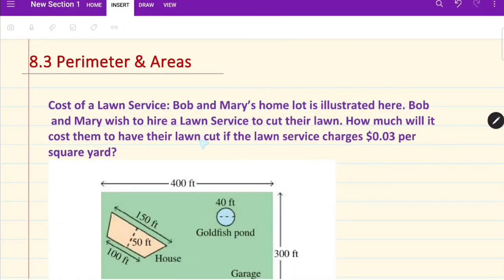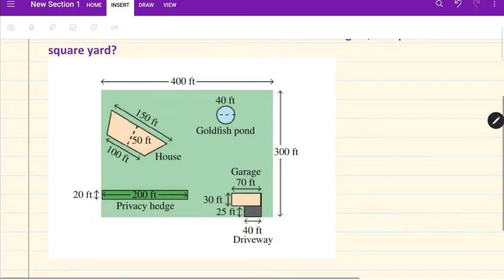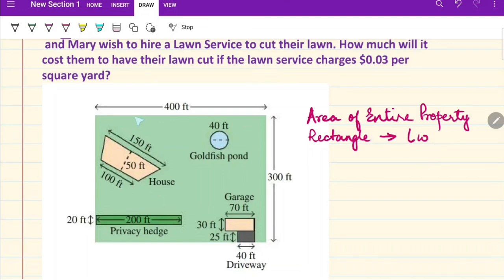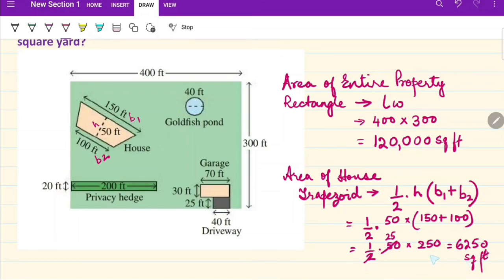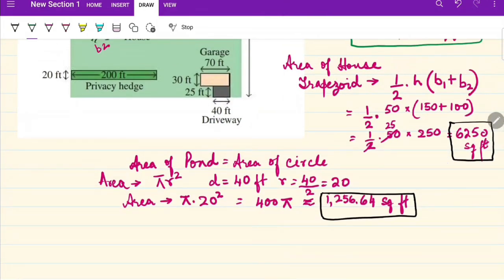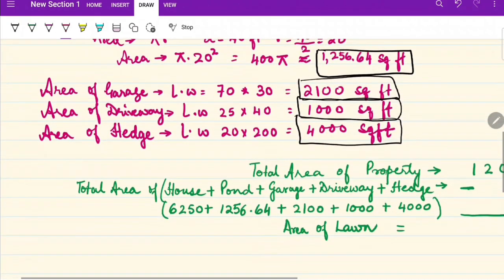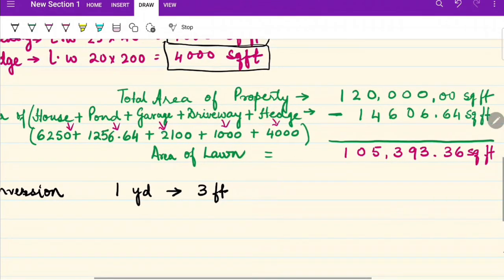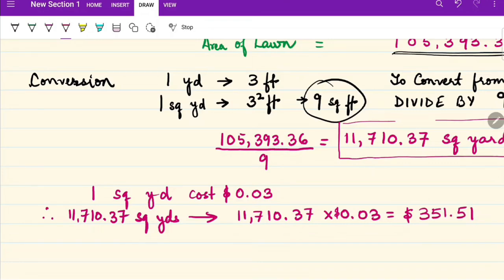8.3 Perimeter & Area Problems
An application Problem involving areas of different shapes